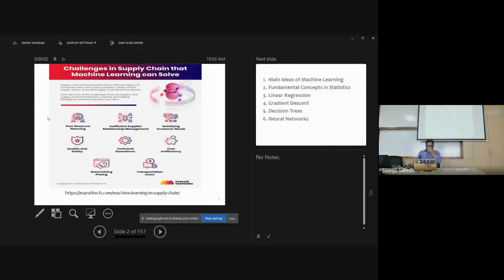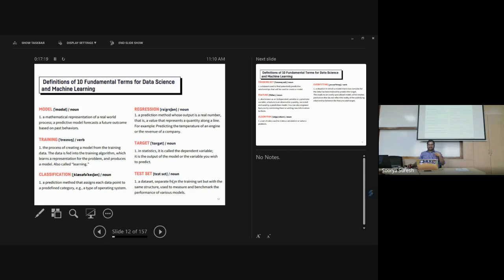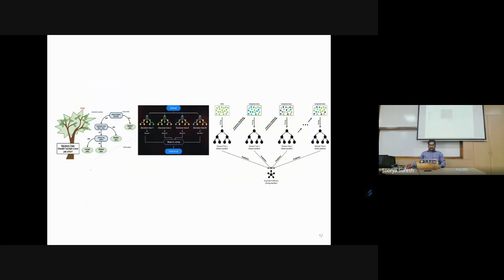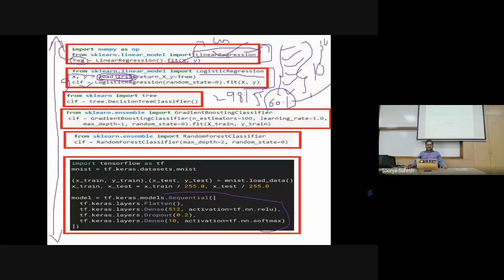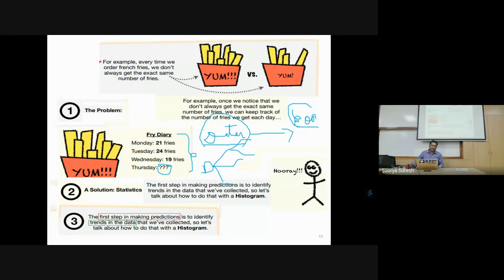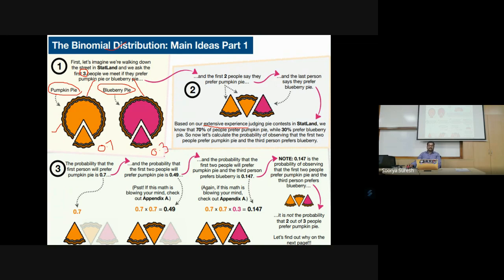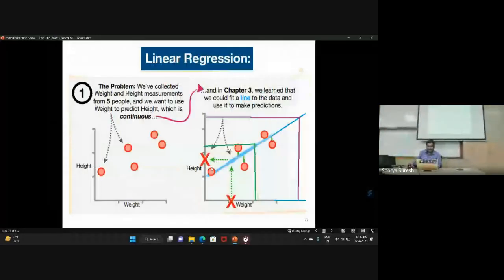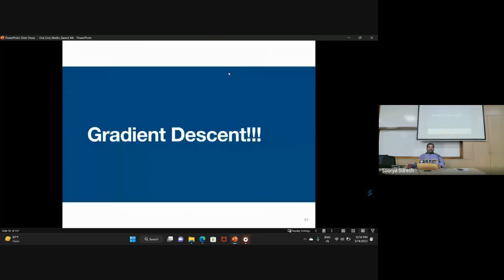ATAL FDP IIITS: Session on Machine Learning-Part 1